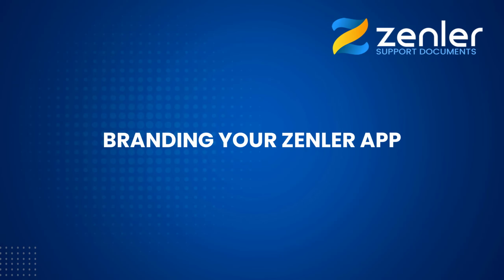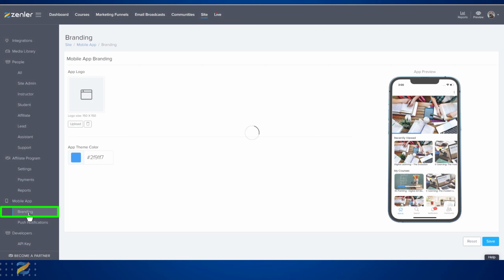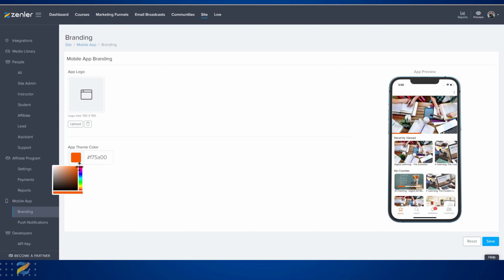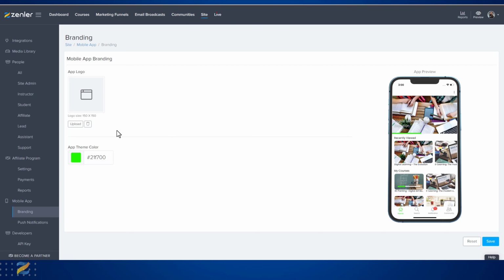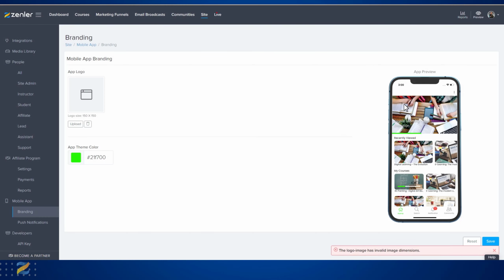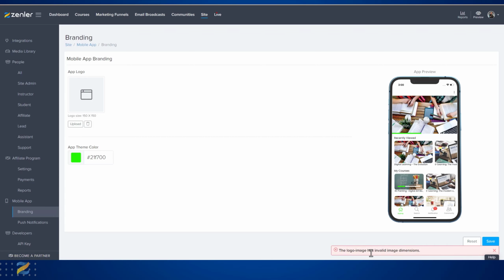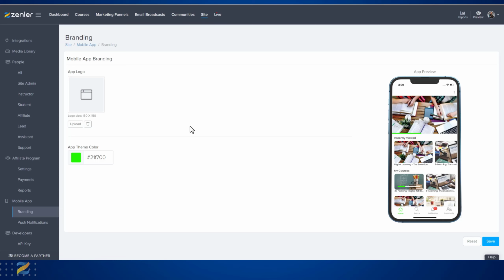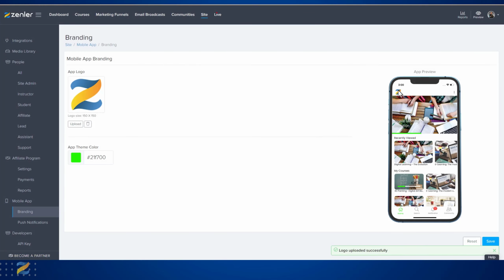👉 Site - Mobile App - Branding Your Zenler App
🚀 This video shows how to add a custom logo and change the color theme of a mobile app in Zenler. 🚀